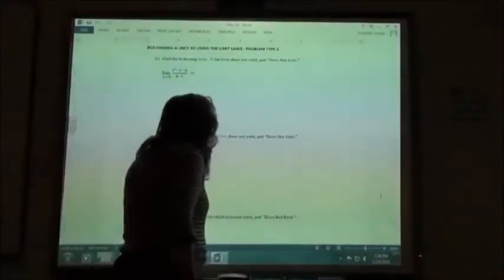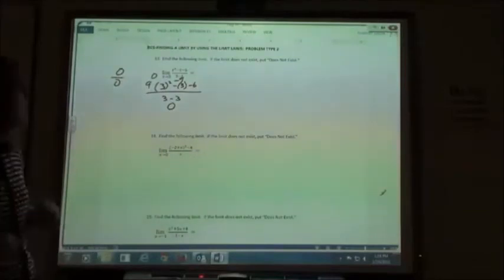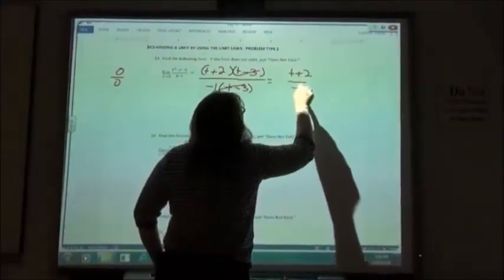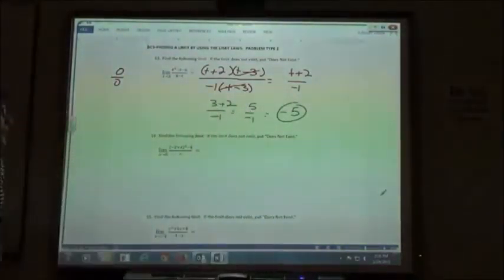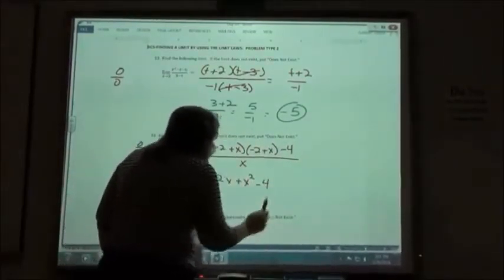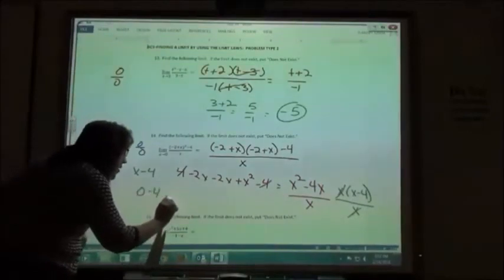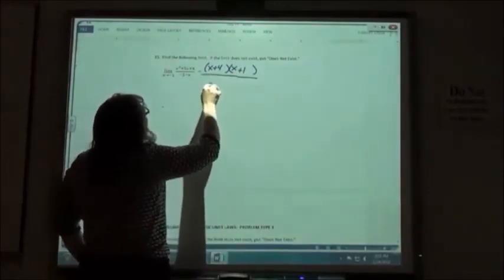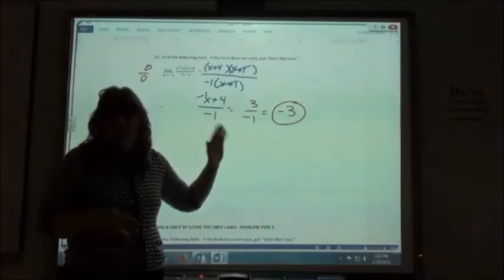LC5 FINDING A LIMIT BY USING THE LIMIT LAWS PROBLEM TYPE 2